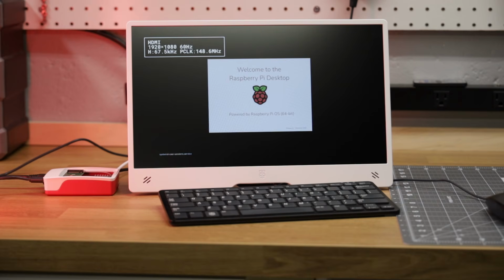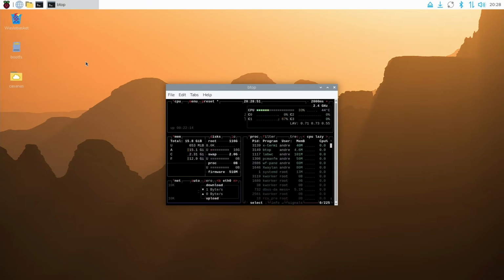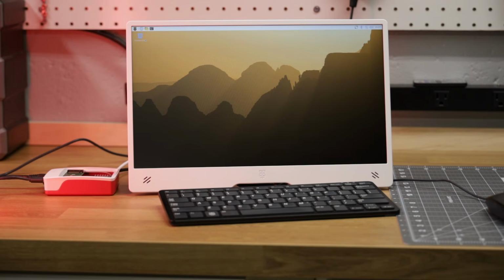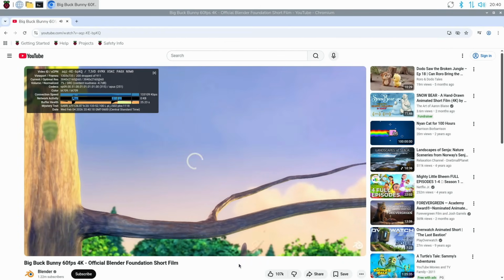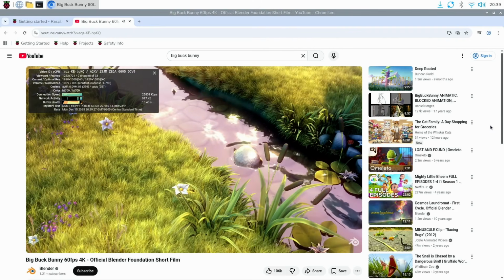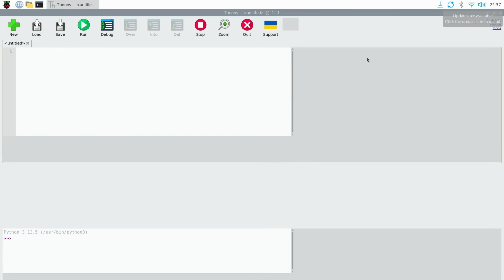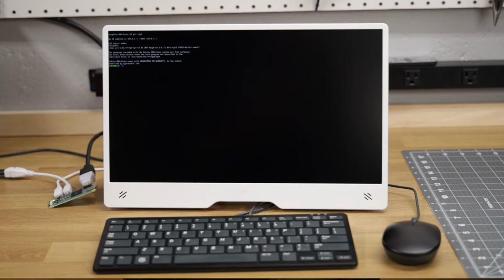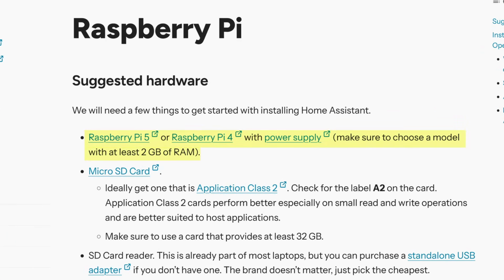Raspberry Pi OS Trixie tested on (almost) all the Pi’s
In this video, I take the newest version of Raspberry Pi OS (based on Debian Trixie) for a spin across five different Pi models — from the snappy Pi 5 all the way back to the 12-year-old Pi 1 B+.

I also take a look at Pi Imager 2.0, which now walks you through setup like a wizard and lets you configure Raspberry Pi Connect before your first boot. I also dig into cloud-init support, a game-changer for anyone who regularly reflashes their Pi, letting you automate users, Wi-Fi, packages, and even NAS mounts from a simple config file.

Boards tested: Pi 5 (16GB), Pi 4 (4GB), Pi 3A+, Zero 2W, Pi 1 B+

UGREEN SSD Enclosure
Kingston 2230 NVMe SSD

00:00 Intro/ Imager 2.0
01:44 Cloud-init
03:43 Pi OS Trixie
05:10 Trixie on Pi 5
06:32 Pi 5 YouTube Playback
06:54 Pi 5 4K Video VLC
07:17 Pi 5 6K Video VLC
07:52 Trixie Bookshelf App
08:34 Trixie AI HAT Support
09:05 Trixie on Pi 4
10:34 Trixie on Pi 3A+
11:44 Pi 3 1080p Video VLC
12:40 Trixie on Zero 2W
14:16 Thanks!
14:52 Trixie on Pi 1B+